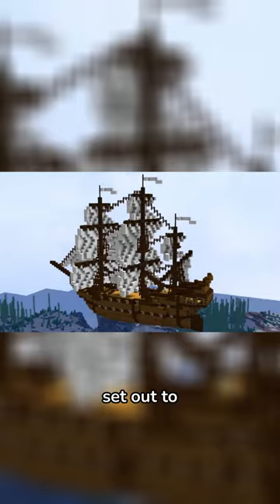The DRIVABLE Minecraft Pirate Ship!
1.055K Views - Feb 6, 2024